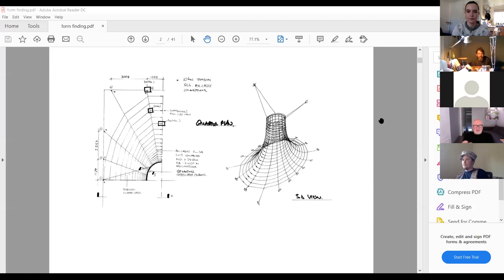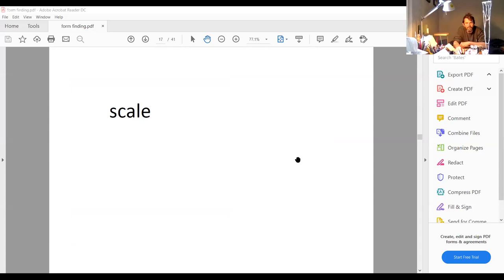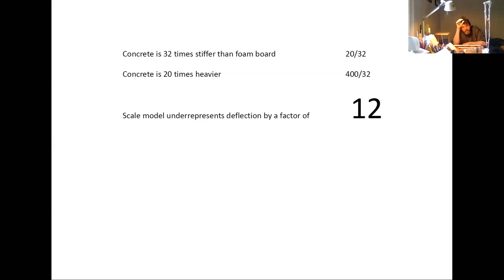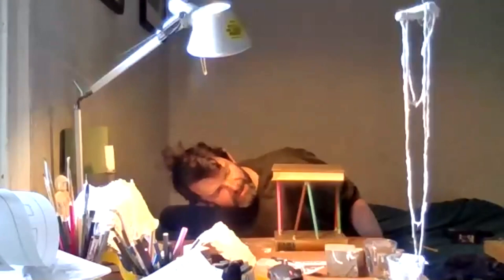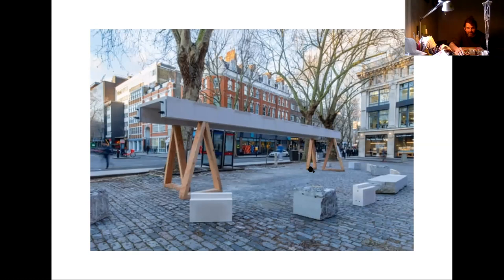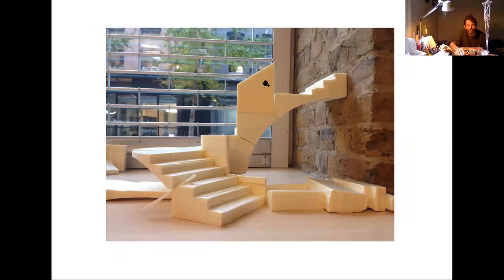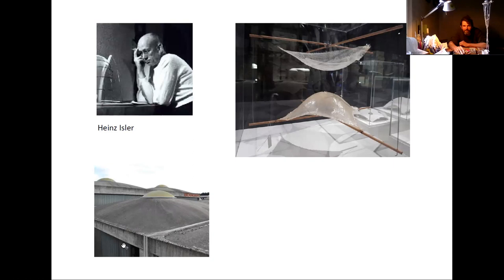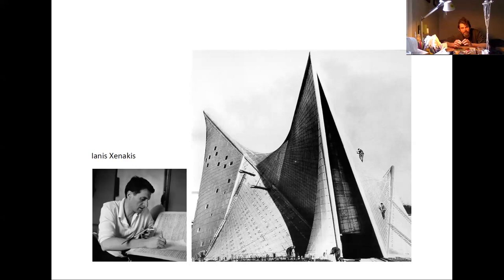100 Day Studio: Getting Messy in the Bedroom, hosted by Steve Webb (Webb Yates)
Day 26 of the 100 Day Studio: Steve Webb, director of Webb Yates Engineers offers a dramatic demonstration of engineering principles, using objects found around his home. The lecture begins at 6:19.

100 DAY STUDIO
The 100 Day Studio is a new series of online lectures, interviews, building tours and panel discussions, organised by The Architecture Foundation.  For 100 weekdays from Monday April 6th 2020 to Thursday August 27th 2020, the 100 Day Studio will host many of best architects and architectural thinkers in the world, broadcast live and uploaded here on this channel. The curriculum for the week ahead will be announced each Friday